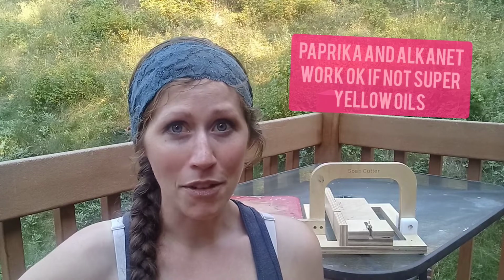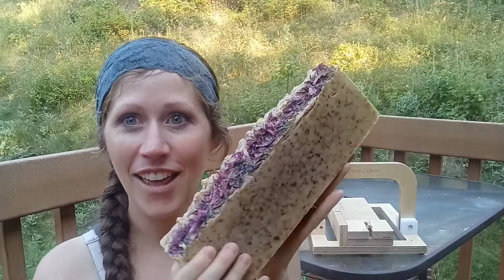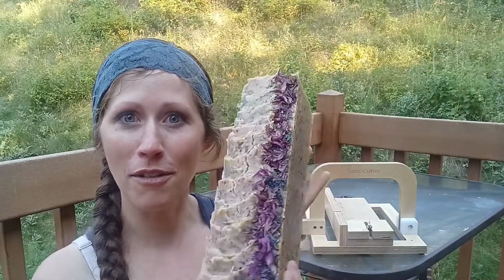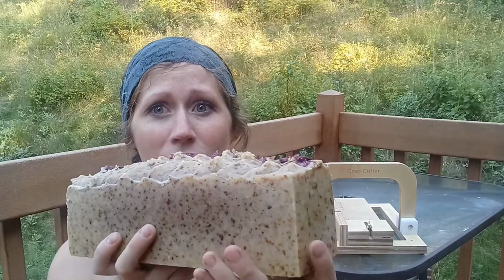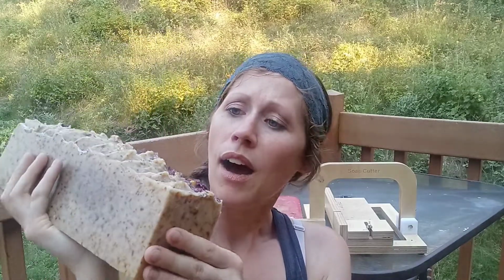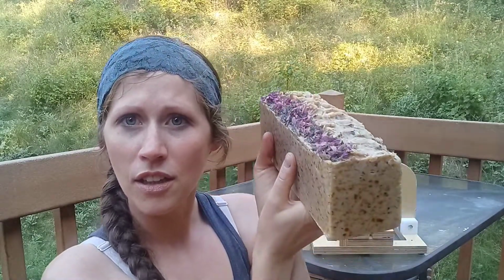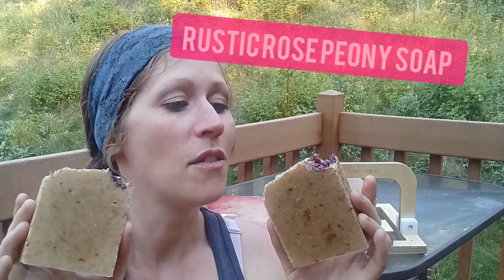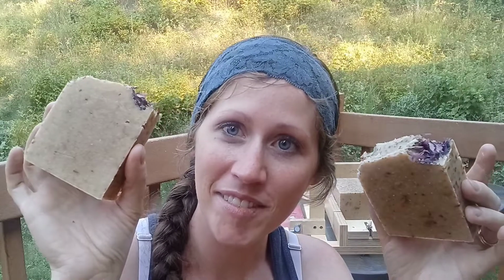ROSE PEONY SOAP 🌹 Luxury All Natural Bar Soap - I made it in the dark!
Floral essential oils and fragrance oils can make soap get thick quick! This was a spontaneous evening soap sesh with a dump, mix, and pour! Sometimes you have to improvise and it will still turn out as lovely, usable soap!

Here's the recipe I developed for this. I wanted to use some rosehip oil for extra skin healing factor:
Enter into soapcalc.net for your size mold.
2:1 distilled water:lye ratio, 5% superfat
35% olive oil
30% coconut oil
20% shea butter
7% avocado oil
3% rosehip oil
5% castor oil
1 t sodium lactate/ lb of oils put in with cooled lye solution
Fragrance: rose & peony essential oils - you can do dilutions or part fragrance oil since they are expensive. Just make sure to use eocalc.com for whatever you decide to ensure safe usage rates for your size batch.
1 T / lb of oils - kaolin clay or rose clay mixed in with the oils before adding the lye
Optional mix-ins: beet root powder, rosehip powder, rose petals, peony petals (that's what I used from my garden), or try paprika or alkanet if you're trying to stay natural but you could have some fun with mica powders otherwise
Top: rose or peony petals

Note: Make sure you take care and educate yourself on lye safety. This video is for demonstration purposes only. I am not responsible for your soapmaking results.